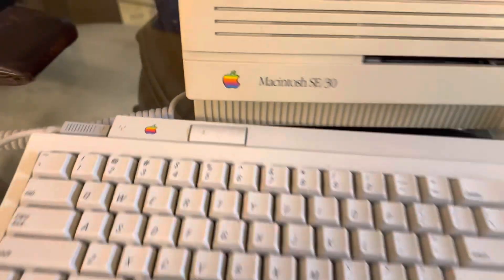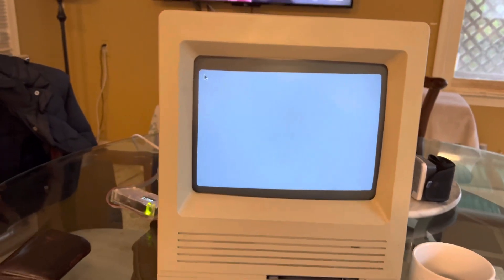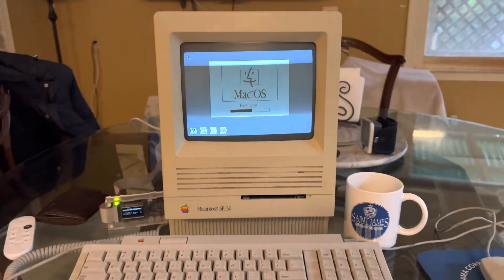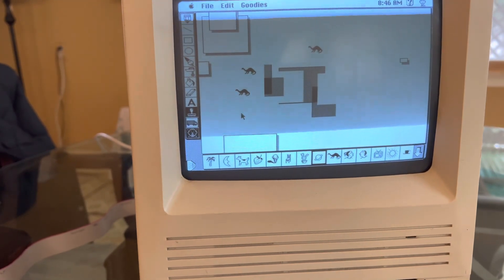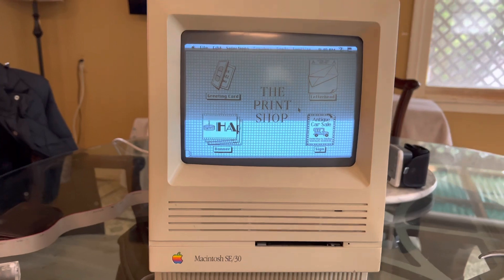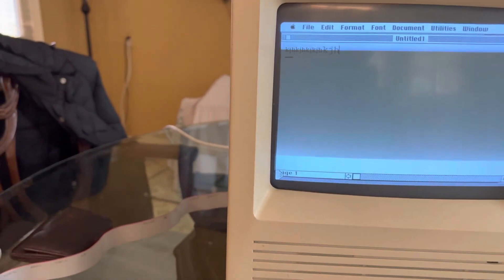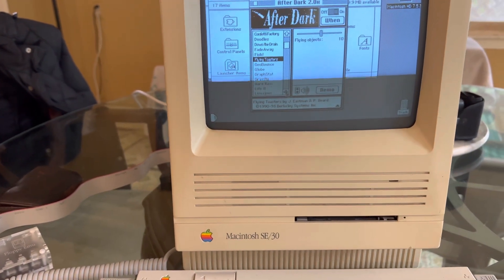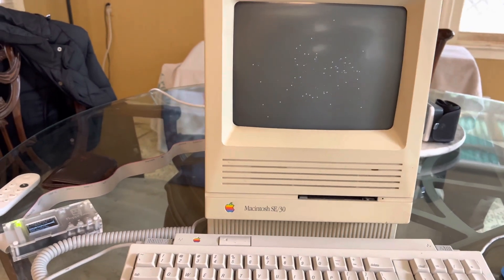2022-10-30: Macintosh SE/30 and BlueSCSI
Macintosh SE/30 and BlueSCSI